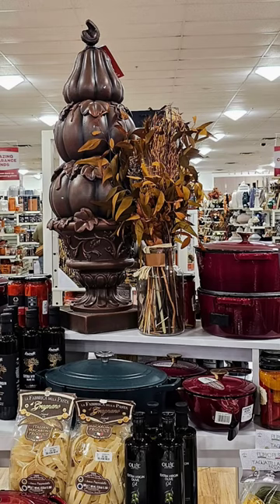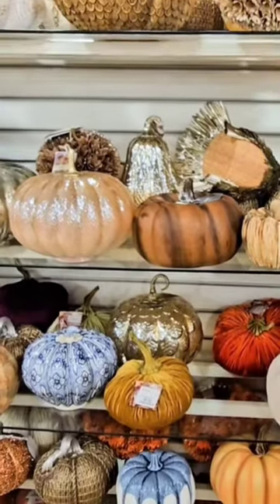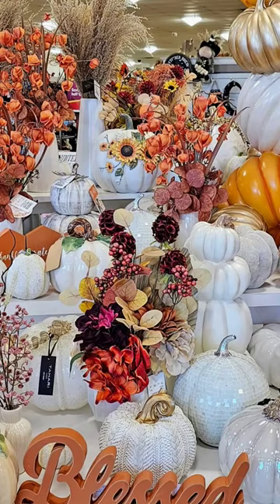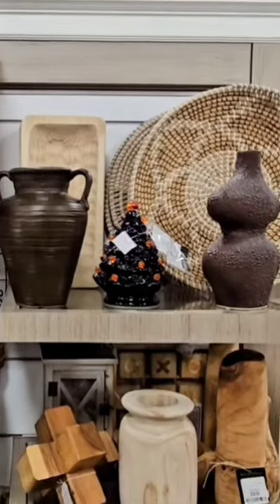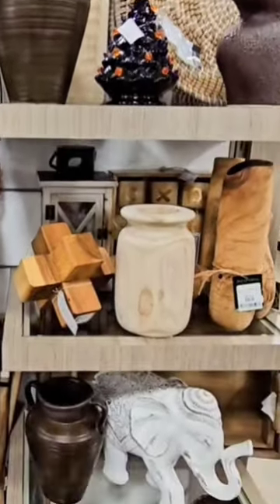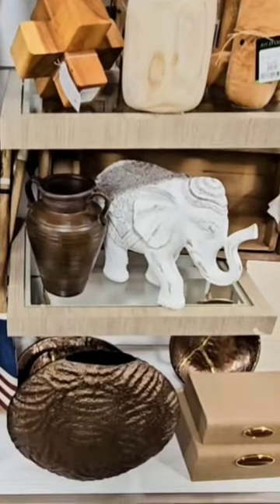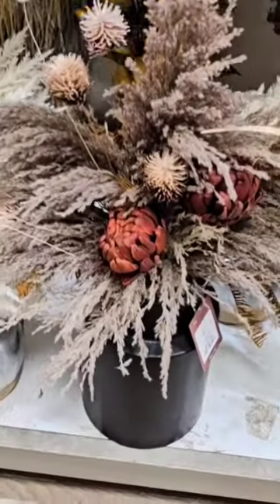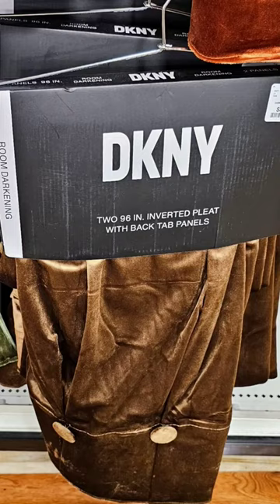Shopping At Homegoods | See What I Bought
Shopping at Homegoods looking for Brown velvet curtains, 🤷🏿‍♂️ and I found them!  Please stop by the channel to see the full store walkthrough, including fall decorating ideas.